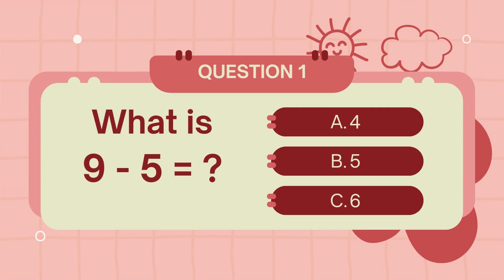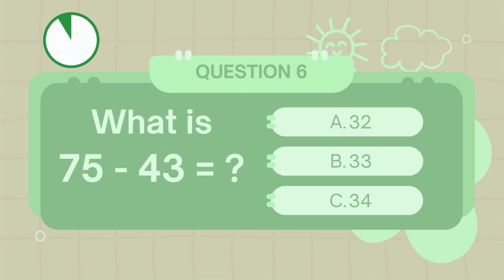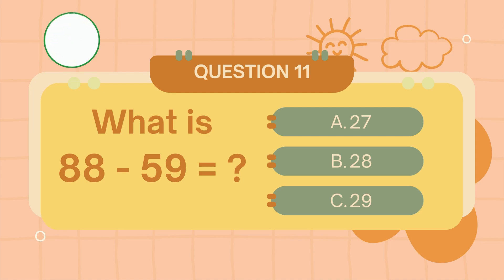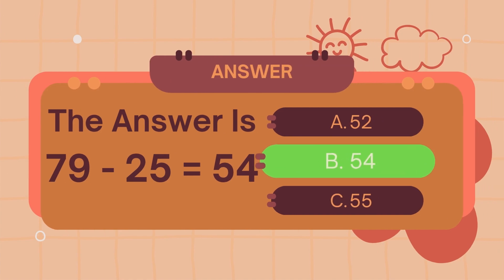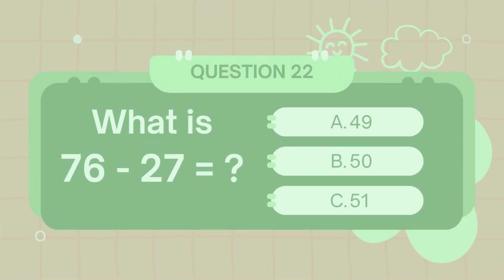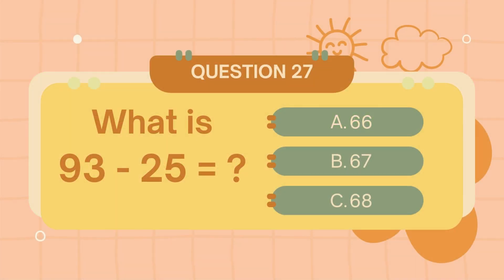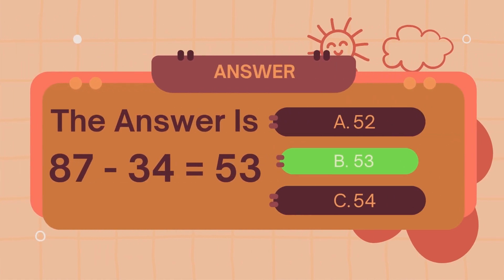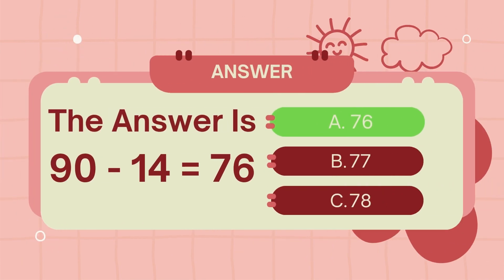🎉 Grade 2 Math Fun | Exciting Subtraction Quiz for Kidsc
Boost subtraction skills with this Grade 2 math quiz! 🌈 Kids practice fun subtraction problems, build confidence, and enjoy colorful visuals designed to make learning engaging and stress-free. Perfect for at-home or classroom learning!